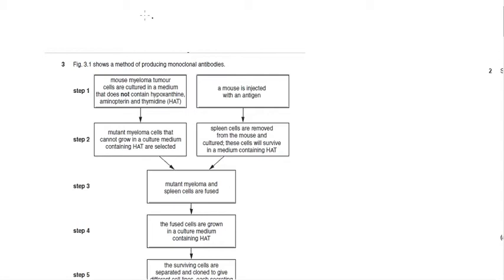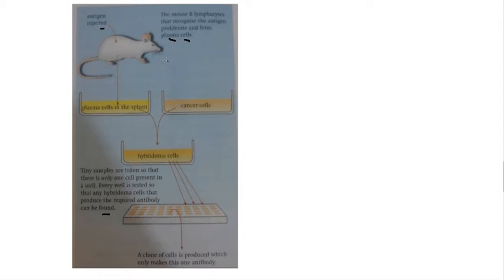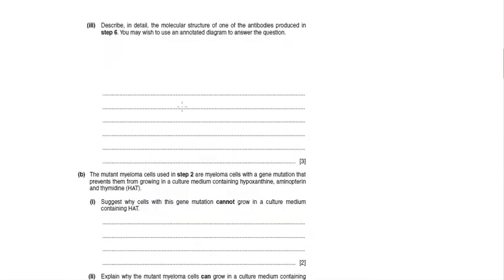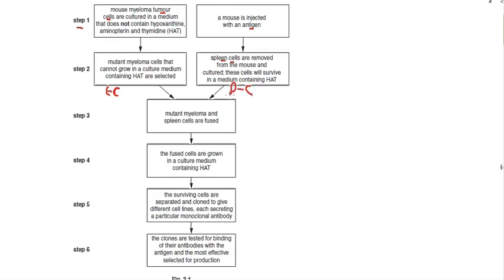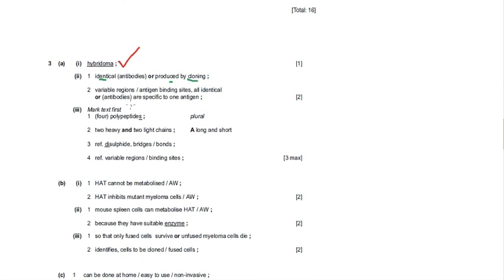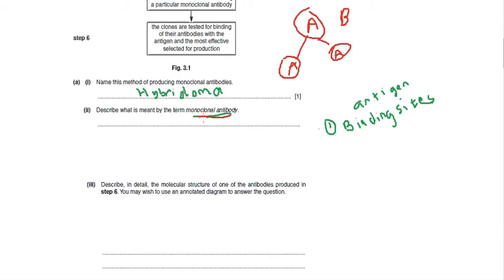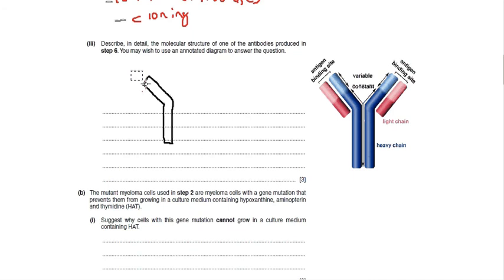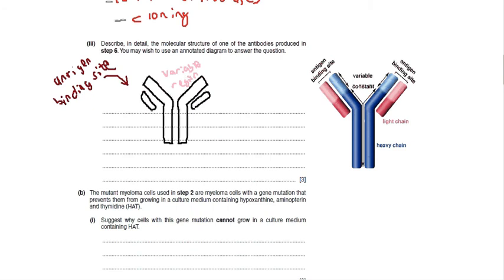Monoclonal antibody ANS 1